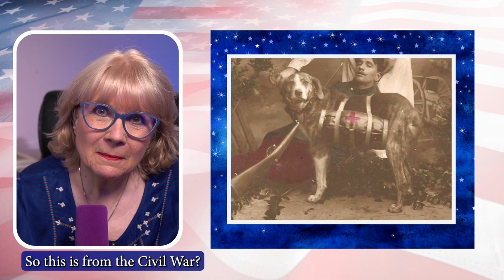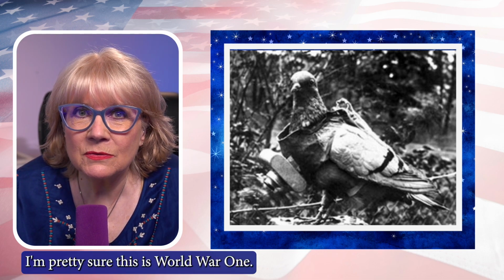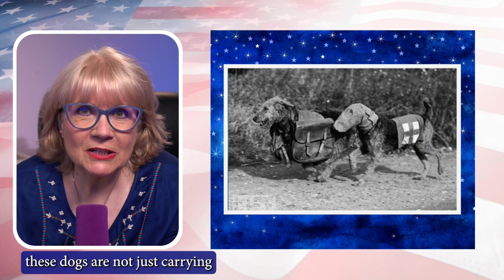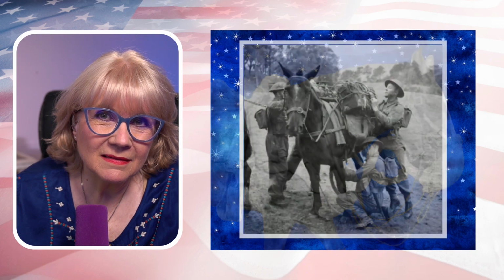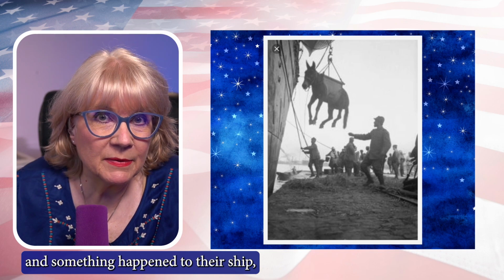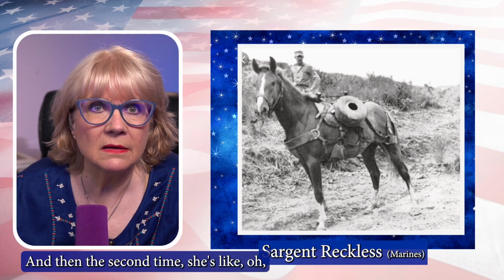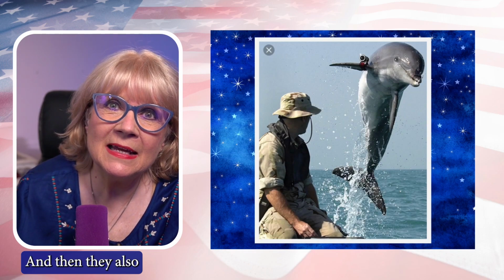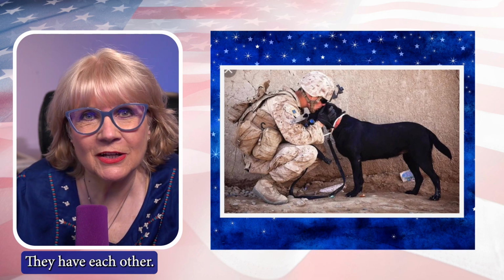History Memorial Day Animals: The Call To Duty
Animals have served in wars alongside men throughout history. There are so many animal heros. Just brilliant. Let’s meet some of them, and learn just a little about them. This is a CELEBRATION of all of the animals and the jobs they did when they heard the “call to duty”.
Check out the full video for celebrations and remembrances of animals that have served in the military

❇️ LINKS ❇️

💜 Free: TRANSFORMATIONAL GUIDED MEDITATION to experience with your animals